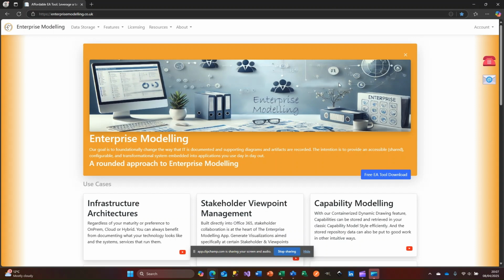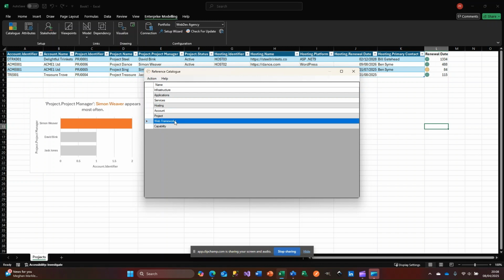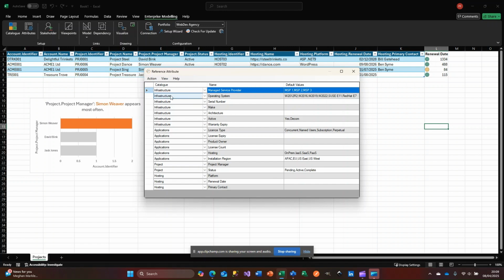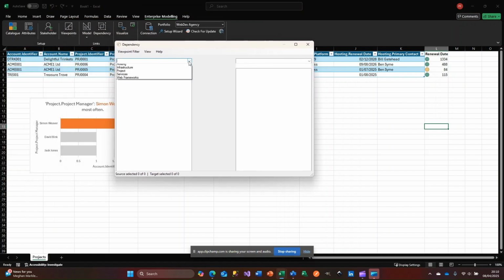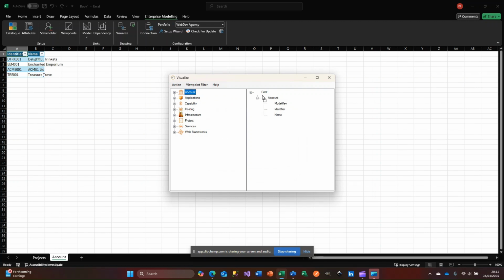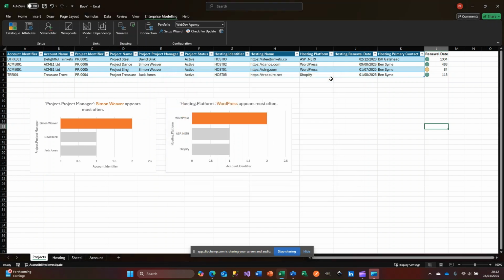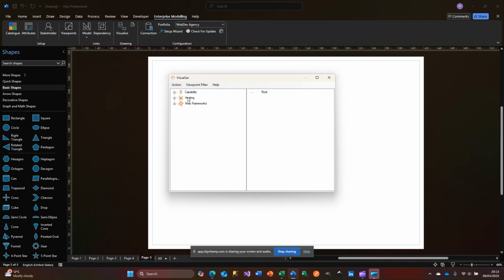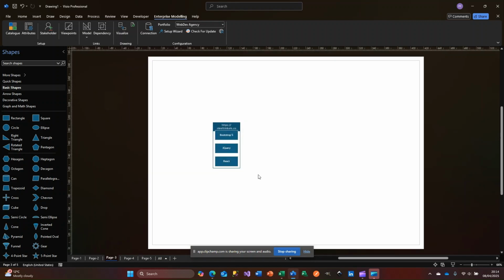WebDev Agency Use Case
Looks at how The Enterprise Modelling App can be used to manages projects for a Web Development Agency use case.